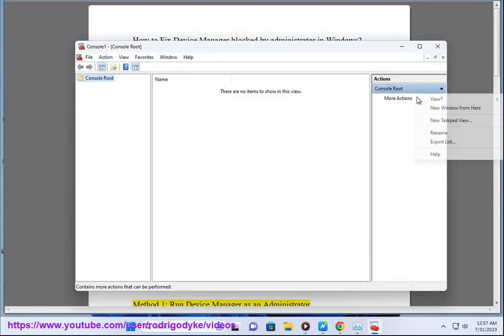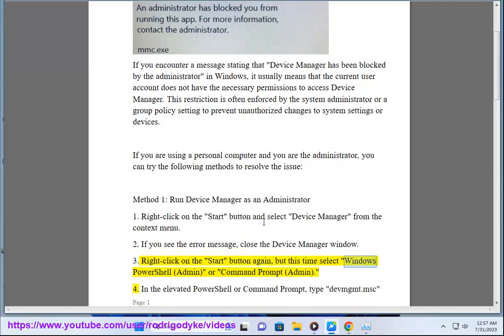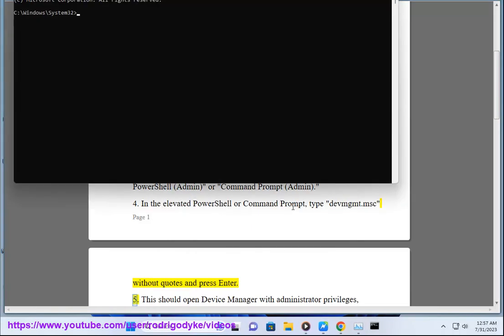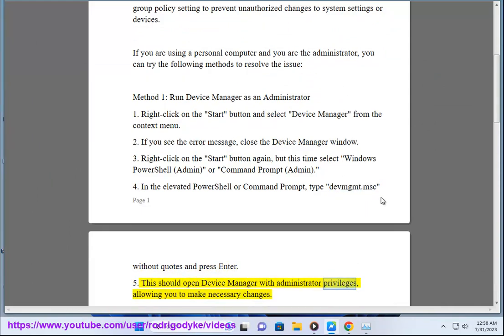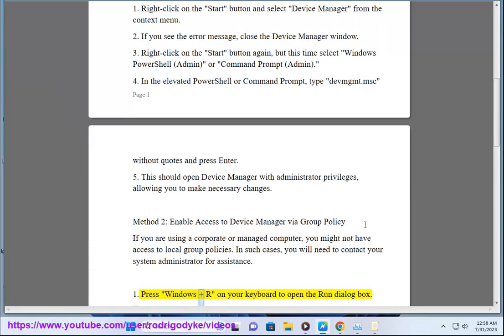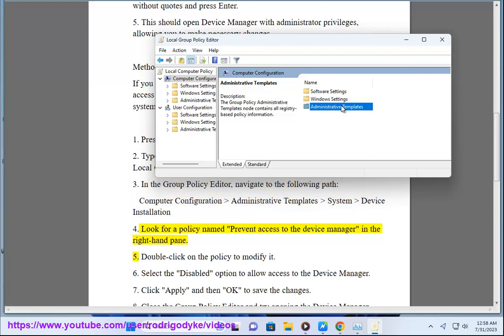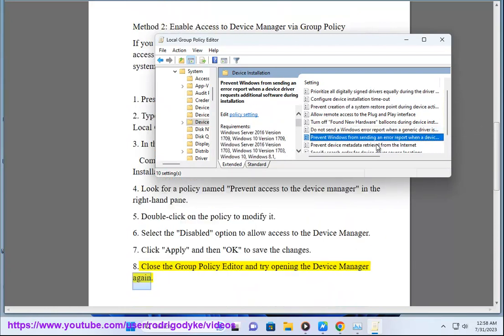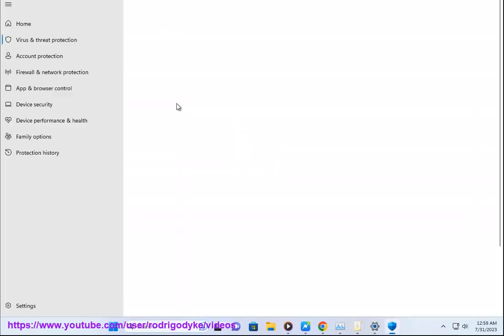Fix Device Manager blocked by administrator in Windows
Here's how to Fix Device Manager blocked by administrator in Windows.